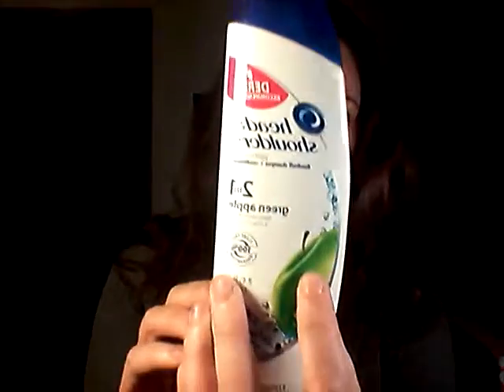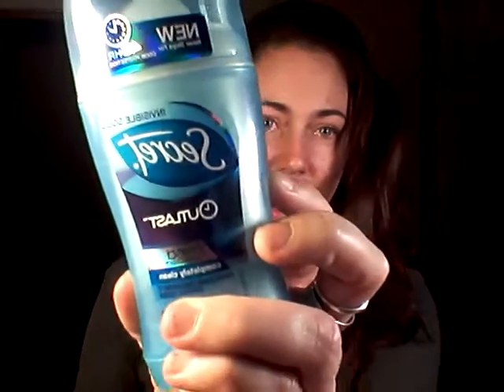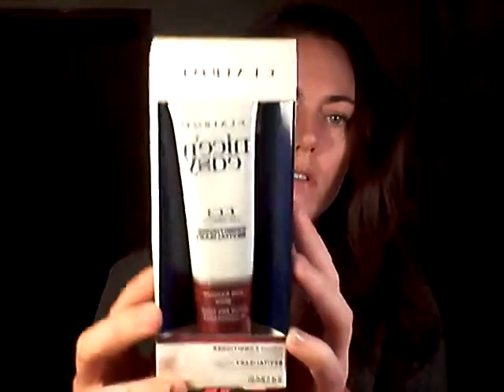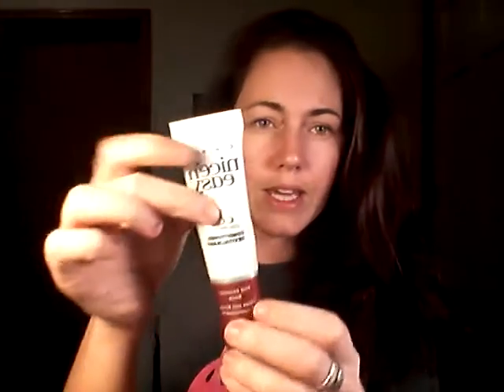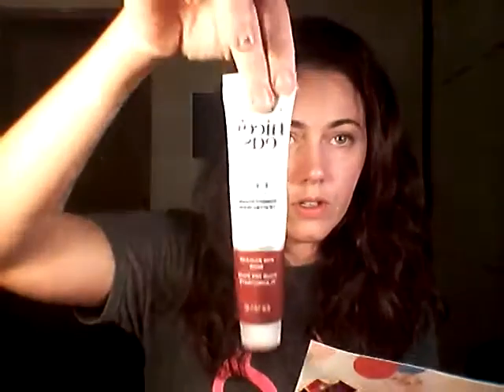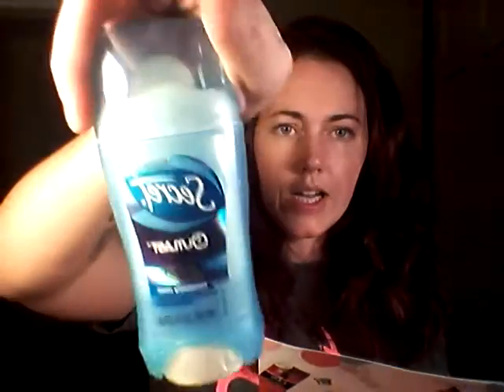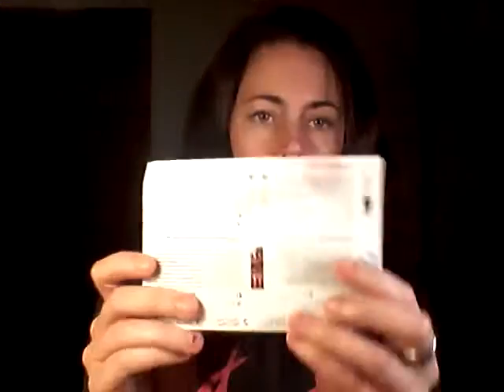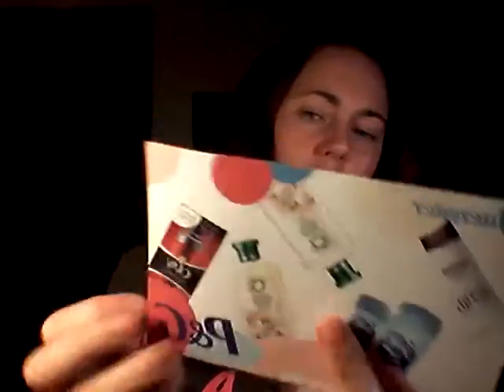Influenster Unboxing!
Tons of free full sized products!